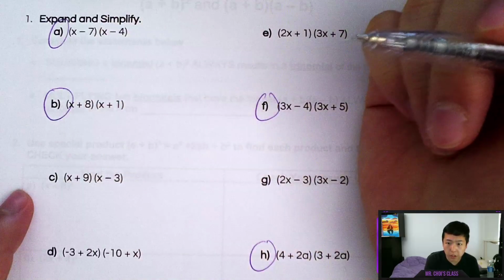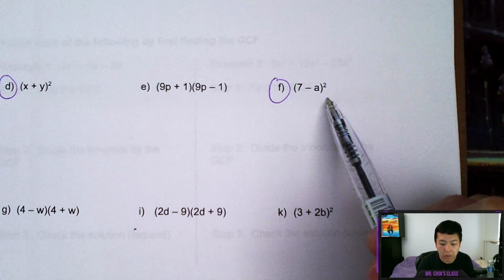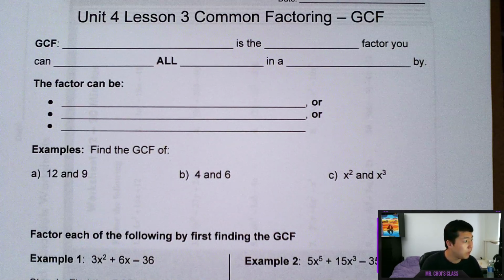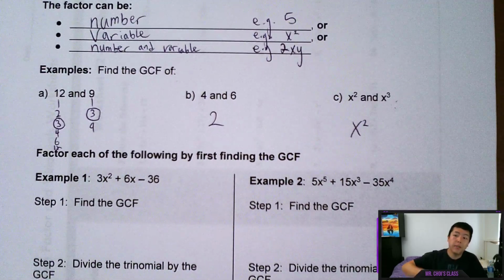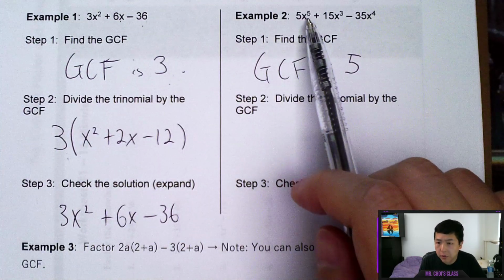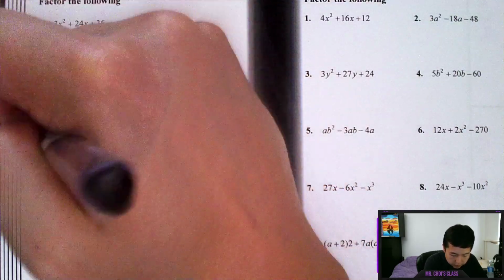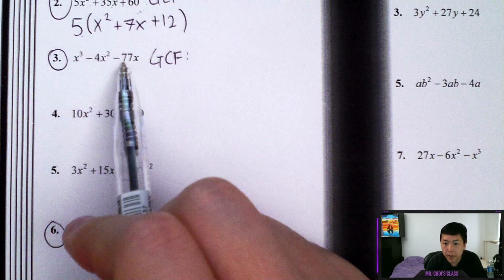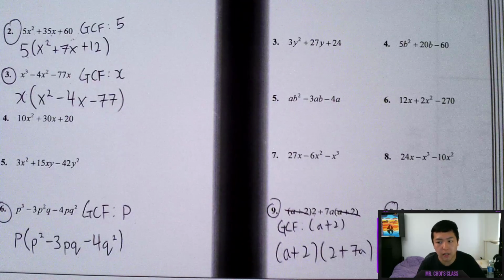Mr Choi's MFM2P April 30th Lesson (4.3 GCF)